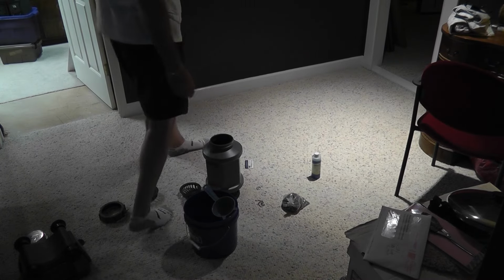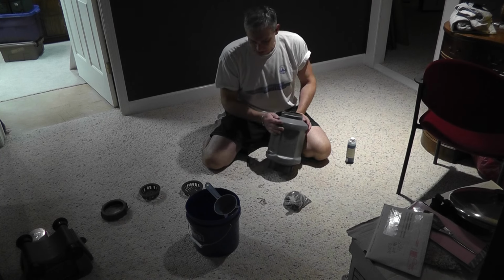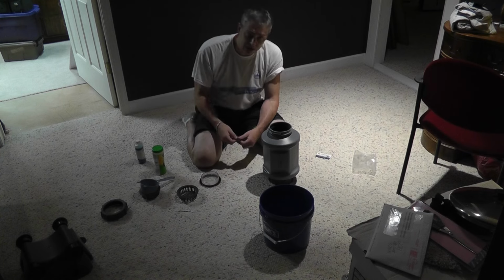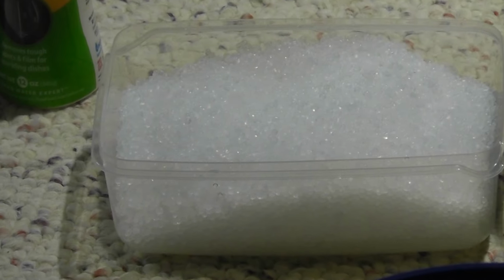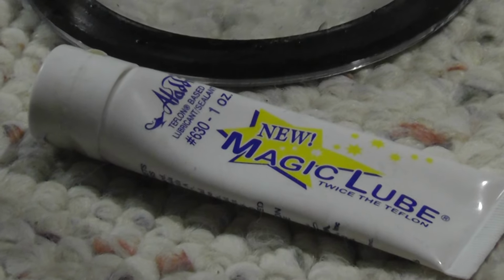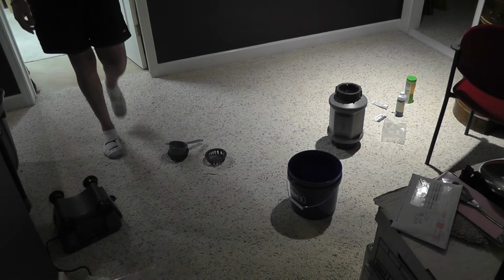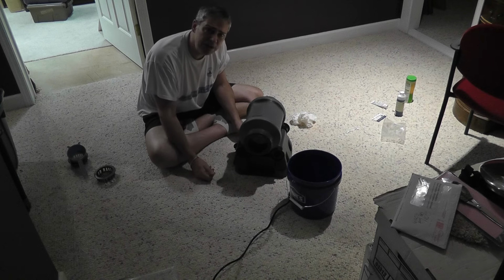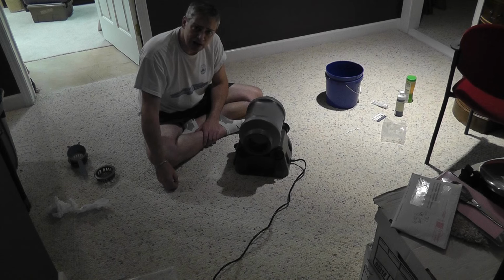Best way to Clean Jewelry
How to clean jewelry with a tumbler. Yes either a rock tumbler or one designed to clean brass casings.  See how to clean jewelry to!  This is a high quality Frankford Arsenal tumbler.